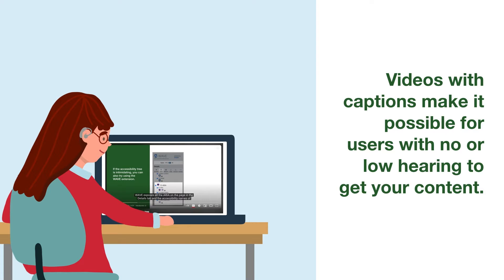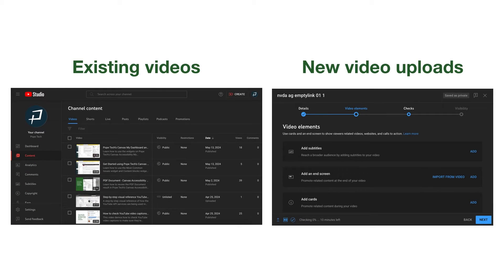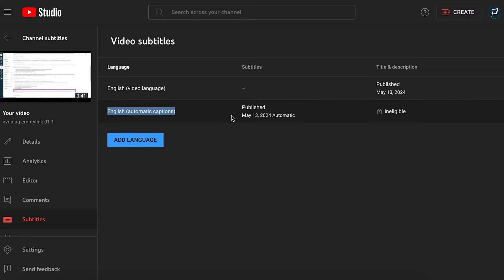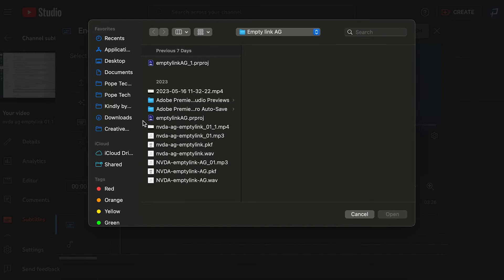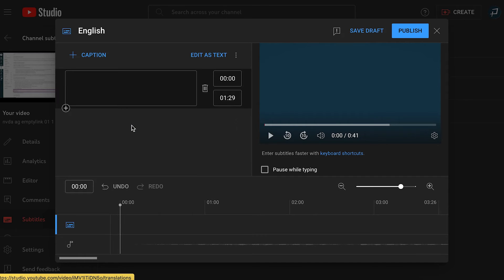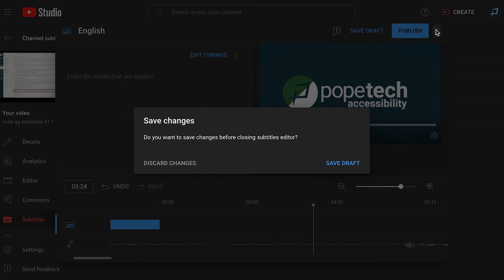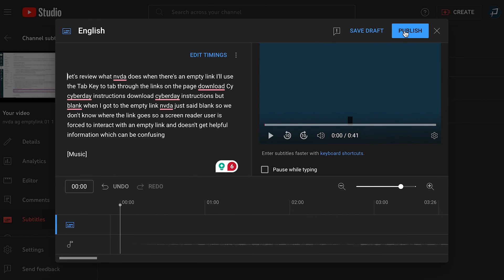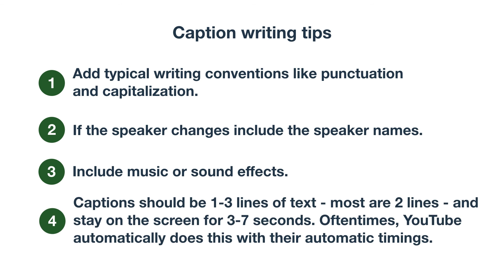How to add and write captions for YouTube videos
Learn the four different ways to add captions to your videos including uploading a file, auto-sync, typing manually, and automatic captions. For more resources, check out:

Chapters:
0:00 Why YouTube captions matter
0:46 Navigate to YouTube captions/subtitles
1:57 Upload a file
2:30 Auto-sync
3:00 Type manually
3:47 Automatic captions
5:00 Caption tips